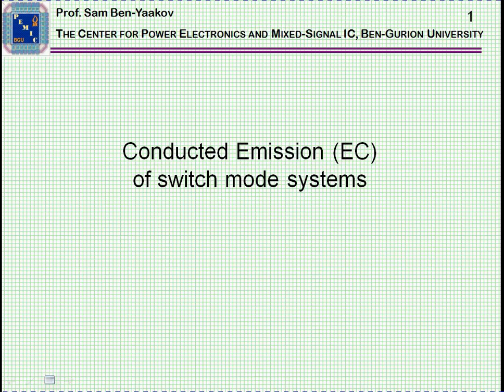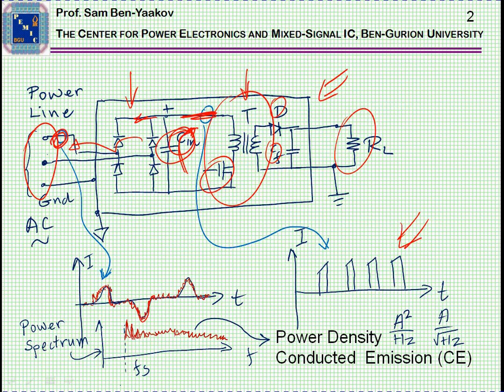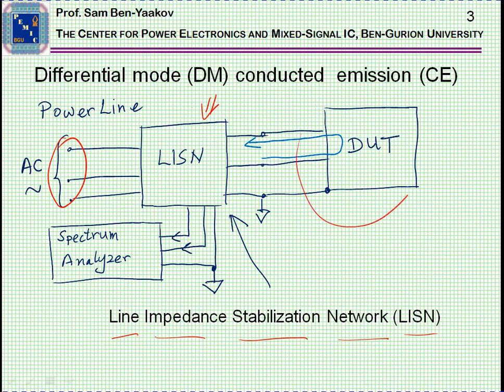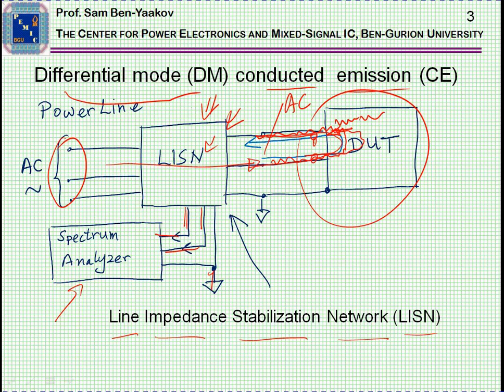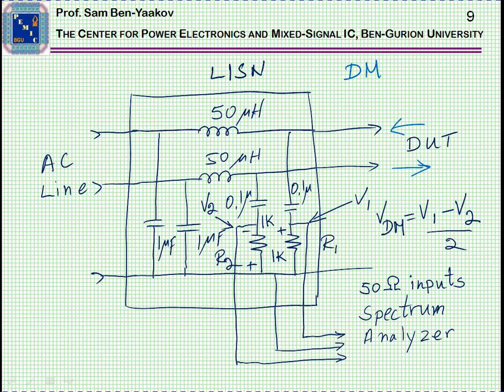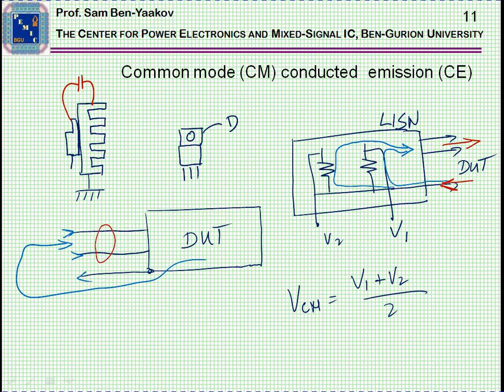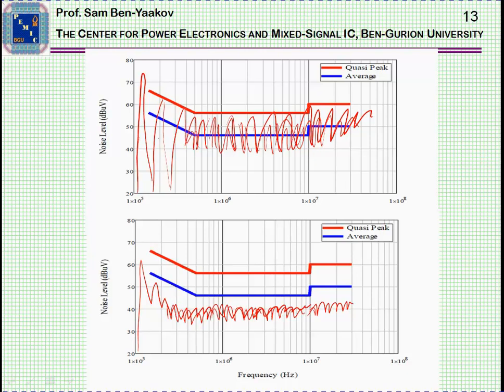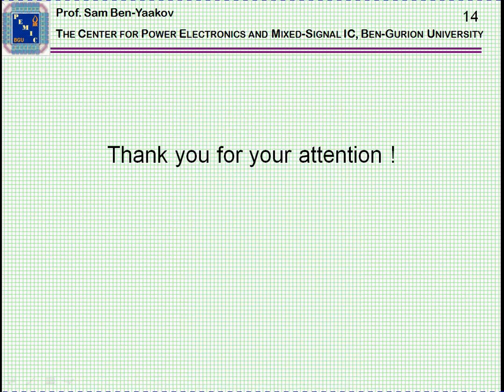Conducted Emission (CE) of switch mode systems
An intuitive explanation of differential mode and commom mode conducted emissions, LISN and input filter configuration.